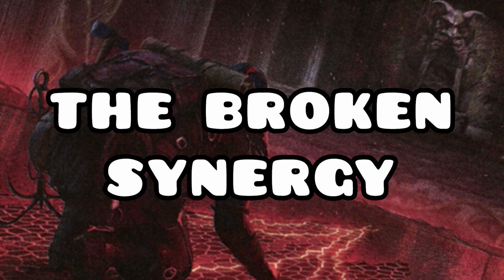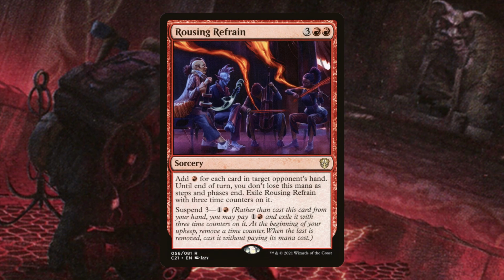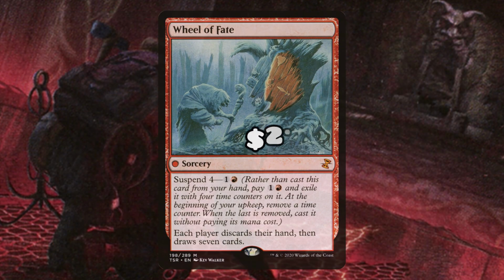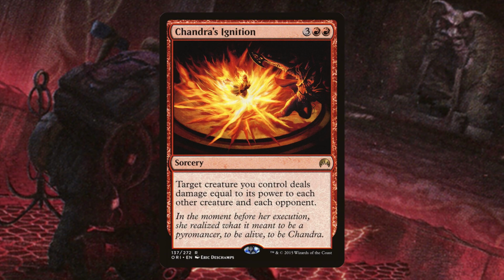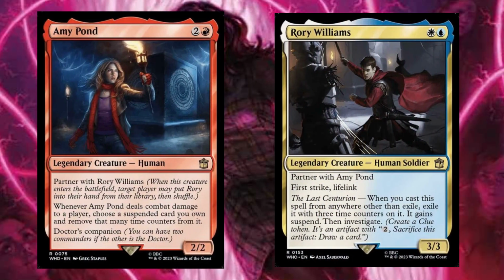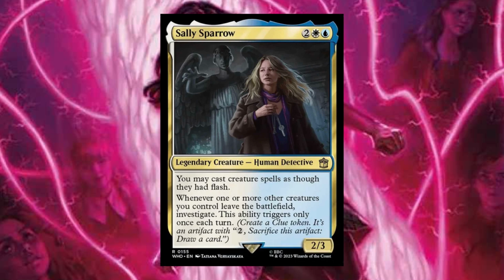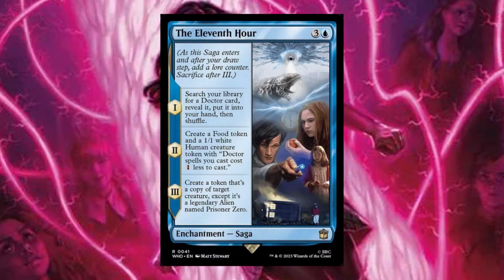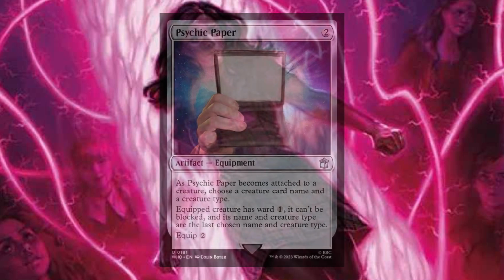Timey Winey 15 card Precon Upgrade Guide!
The eleventh doctor deck tech. A Precon upgrade for the dr who universe beyond decks.
A deck tech for the magic the gathering commander format. MTG content